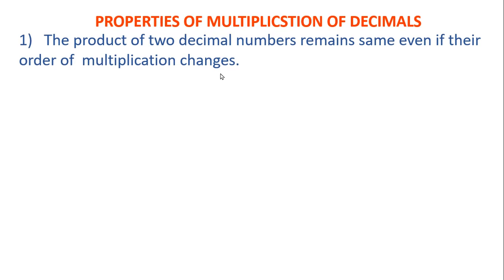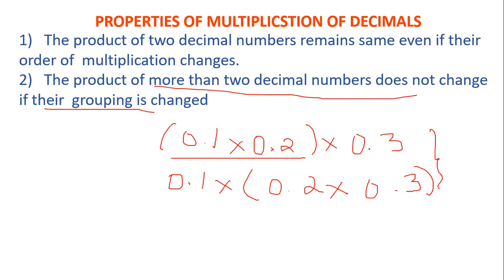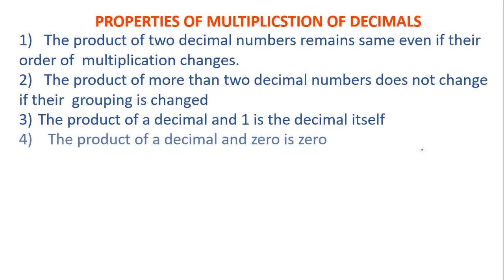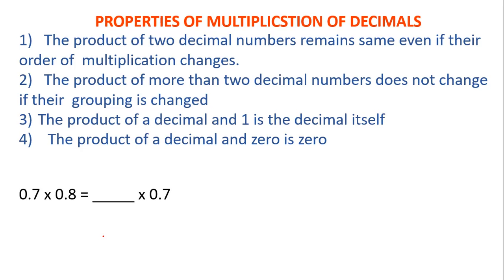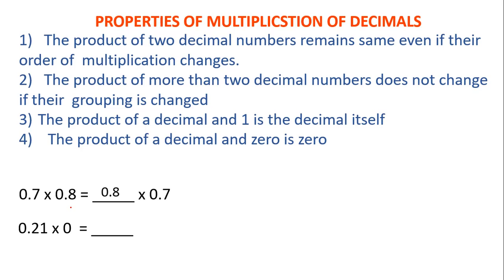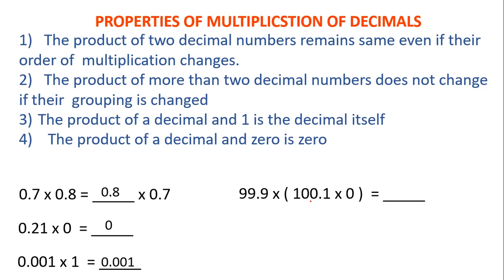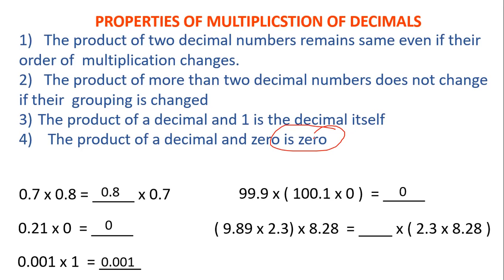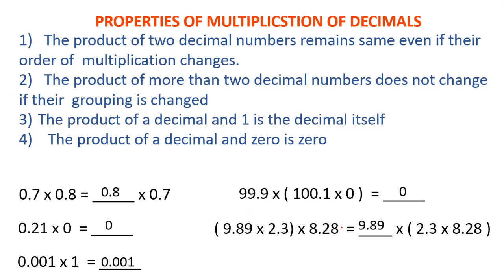properties of multilpication of decimal numbers